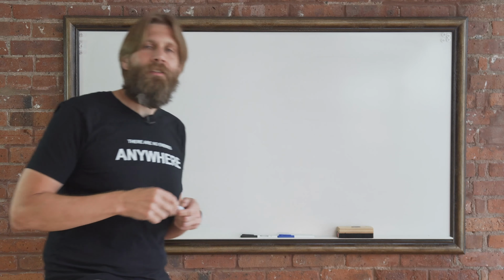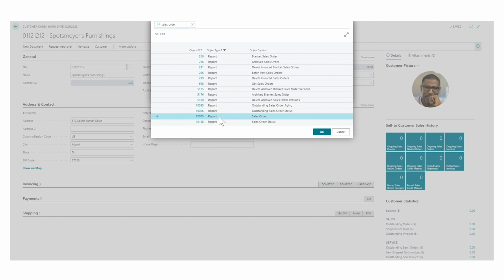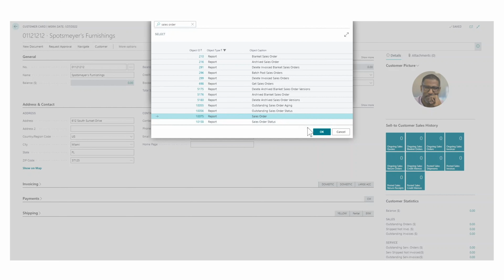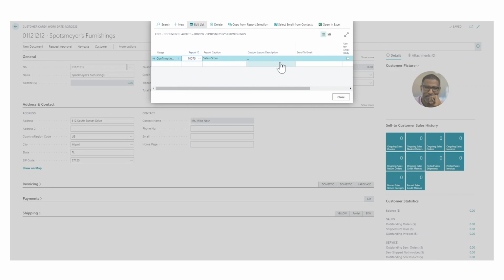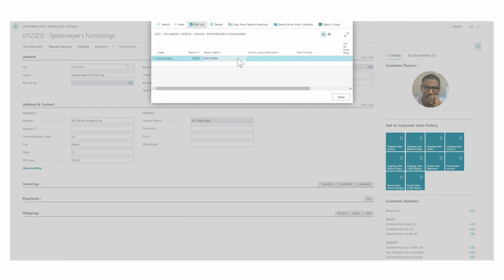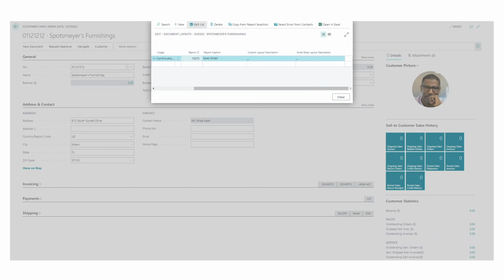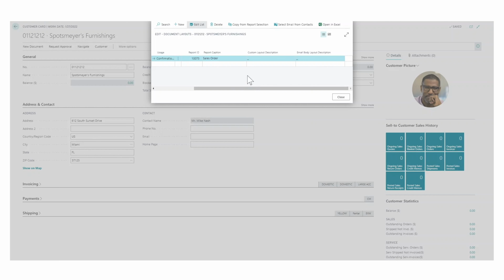Release Update 2020 Wave 1: Doc Layout Per Customer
In this edition of our Coffee Mug Tutorials, we continue along down the line of updates from BC Release Update 2020 Wave 1: Doc Layout Per Customer. Enjoy!